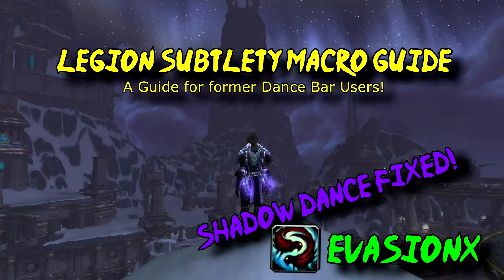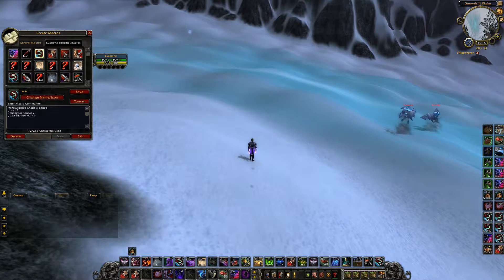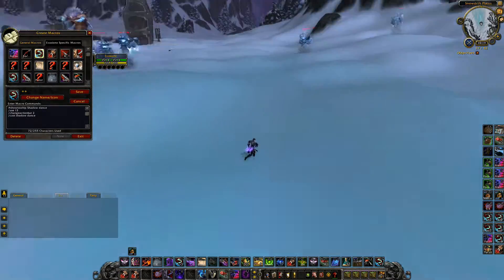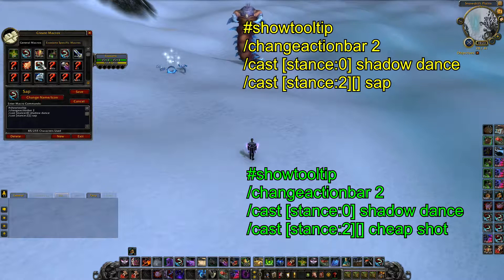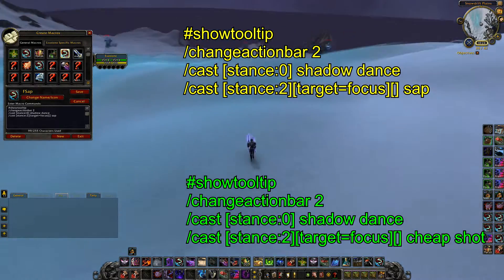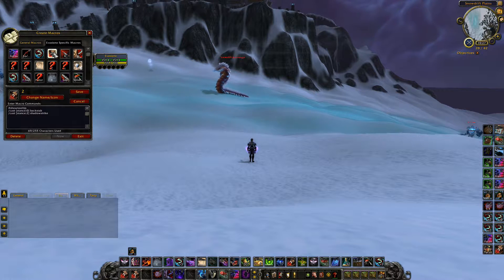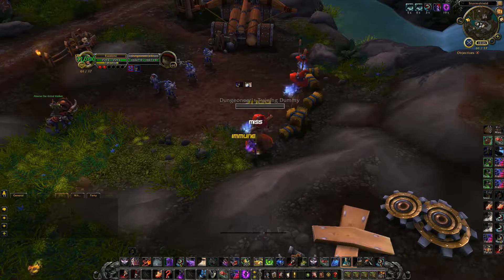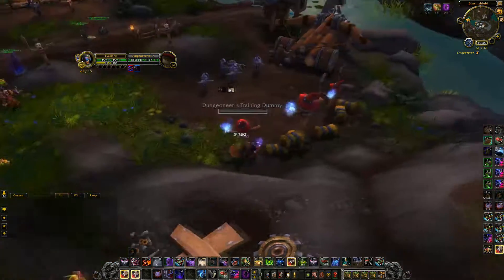[Evasionx] Legion Subtlety Rogue Macro Guide (Shadow Dance Macros for 7.0)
MACROS HERE IN DESCRIPTION!
Hey! A couple people have asked me about Shadow dance macros that I use so I've made a quick video since recently blizzard fixed shadow dance not having a stance! I will also list the macros below!

Macros!
(Make sure they copy and paste correcting every / is the start of a new line when you're putting into your macro book in game ( /m)

/changeactionbar 1
/cancelaura subterfuge
/stopattack
/stopcasting
/cast vanish

showtooltip Stealth
/stopattack
/stopcasting
/cast stealth
/changeactionbar 1

/changeactionbar 2
/cast [stance:0] shadow dance
/cast [stance:2][] sap

/changeactionbar 2
/cast [stance:2][] cheap shot

/changeactionbar 2
/cast [target=focus][] sap

/changeactionbar 2
/cast [target=focus][] cheap shot

/cast [stance:0] backstab
/cast [stance:2] shadowstrike

Just remember if you want to use your stealth bar instead of action bar 2 during shadow dance just delete the line for /changeactionbar 2 in the macro! I hope these are helpful to you! Enjoy!